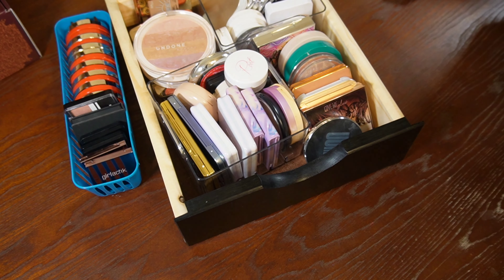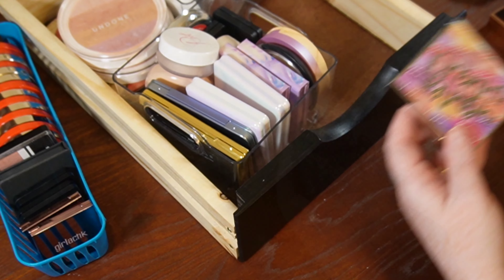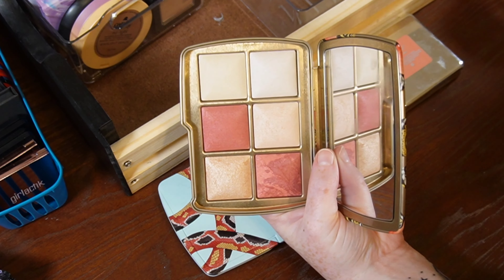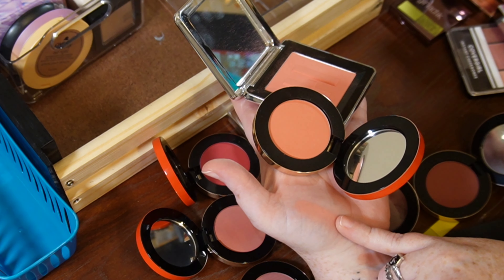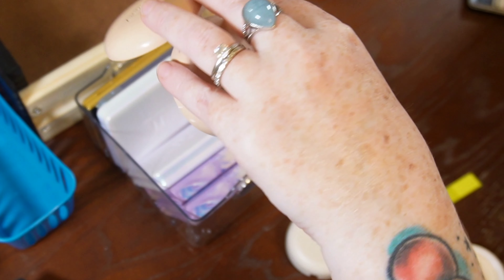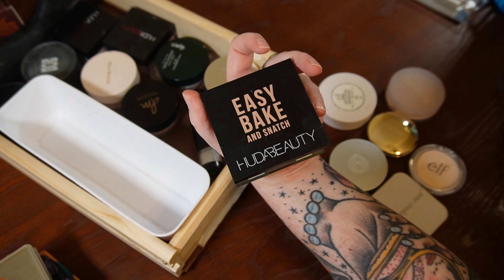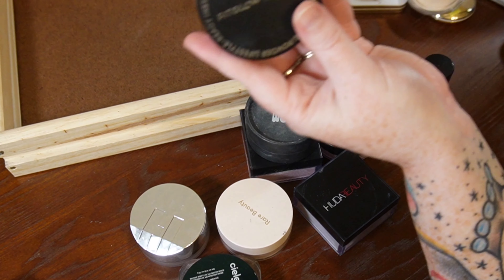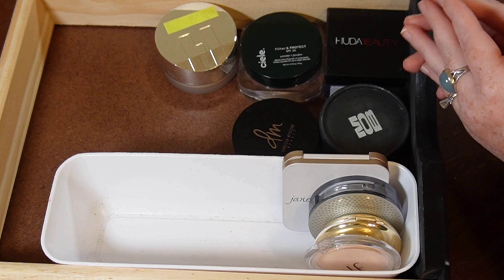New Year Clean Out! | Declutter Face Powders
WHEW! This was a monster of a declutter! I clearly have a blush problem, lol! I'm cleaning out my collection to help not only with the organization but also to help me be more intentional with my collection and assist with a less chaotic content creation process! What products do you have questions about? I'd be happy to share my experience with you! Did I get rid of any of your faves? Let me know!